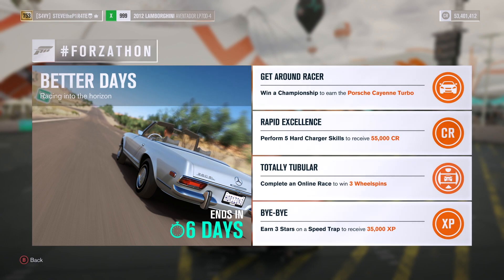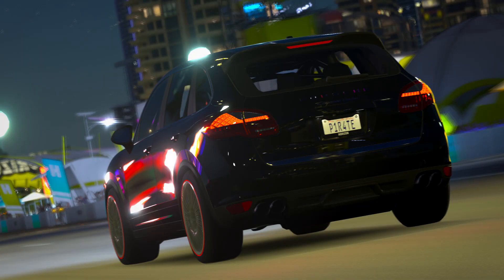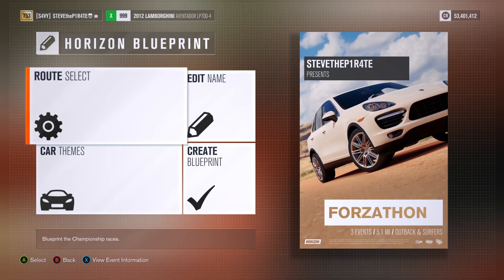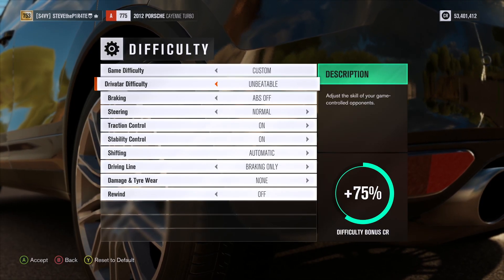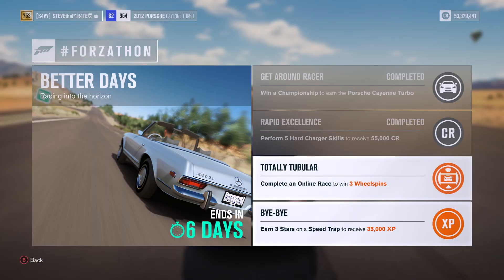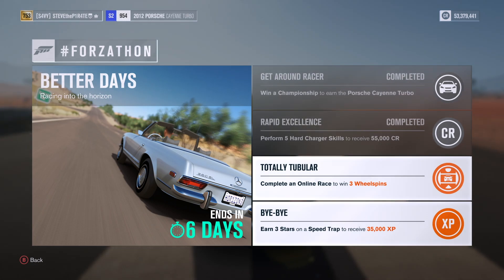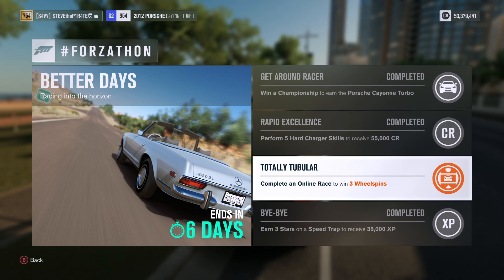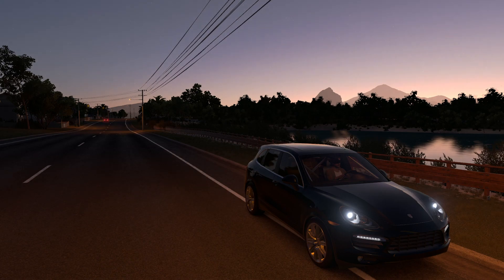Better Days FORZATHON - FORZA HORIZON 3 - Last Ever FORZATHON Event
BETTER DAYS FORZATHON JANUARY 2019
I show you how to win the Porsche Cayenne Turbo during the Better Days FORZATHON event.

Better Days FORZATHON event runs from Friday 25th January 2019 through Friday 1st February 2019.

Better Days FORZATHON challenges

forzathon GET AROUND RACER ▶︎
Win a Championship to earn the Porsche Cayenne Turbo.

forzathon RAPID EXCELLENCE ▶︎
Perform 3 Hard Charger Skills to receive 55,000 CR.

forzathon TOTALLY TUBULAR ▶︎
Complete an Online race to win 3 Wheelspins.

forzathon BYE-BYE ▶︎
Earn 3 Stars on a Speed Trap to receive 35,000 XP.

JOIN THE S4VY CREW
▶︎ XBONE: STEVEtheP1R4TE
▶︎ PS4 PSN: STEVEtheP1R4TE_

▶︎ Comment and comment on other comments
▶︎ Share the video via Twitter or Facebook

I hope you enjoy the BETTER DAYS FORZATHON and have an awesome week!!!

FORZATHON BETTER DAYS